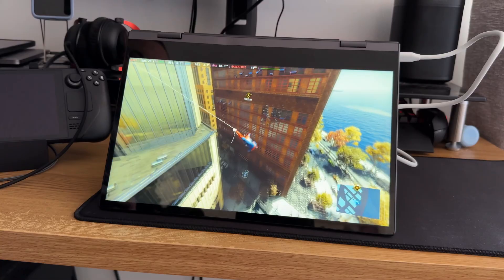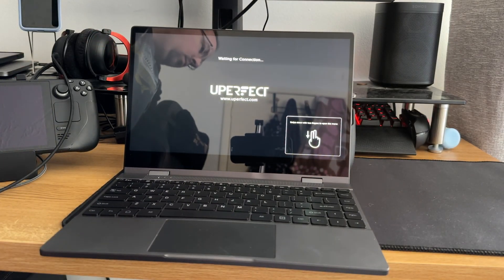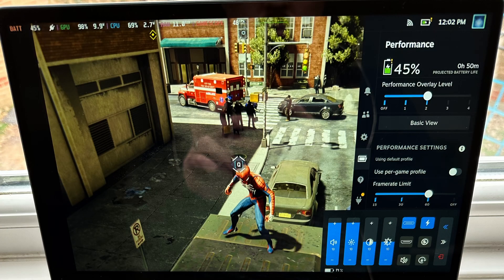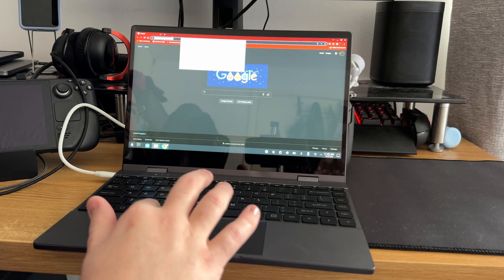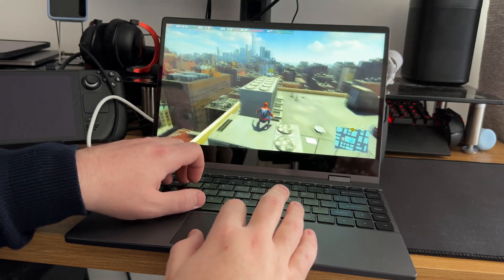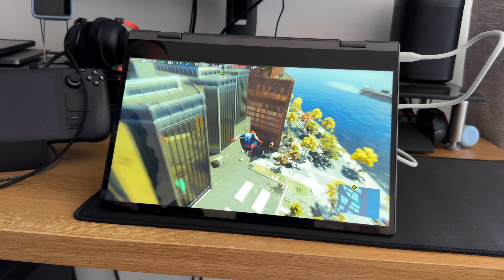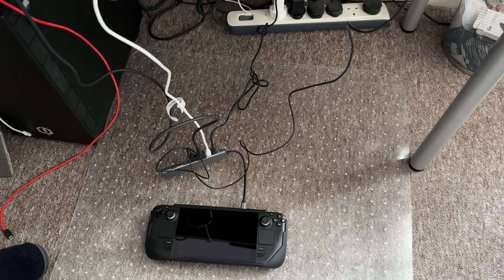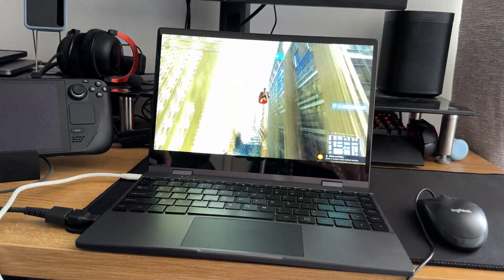Turn your Steam Deck into a Laptop - Uperfect Lapdock Review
Want to turn your Steam Deck into a full laptop or just want a bigger screen?
We have the device for you, the Uperfect Lapdock